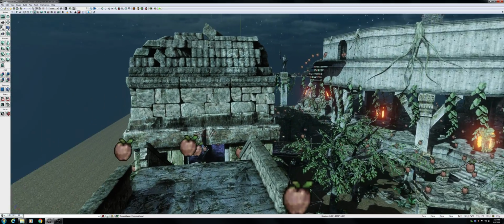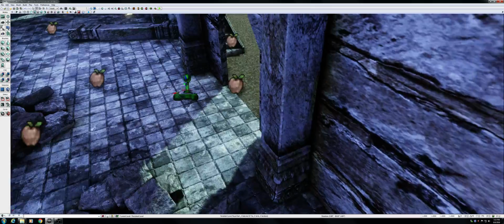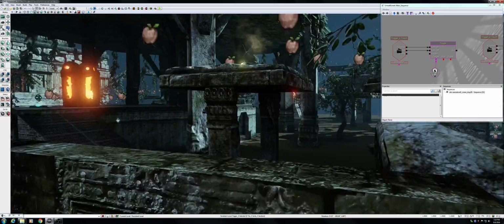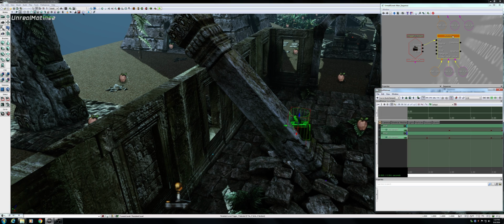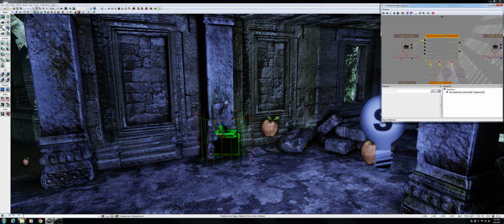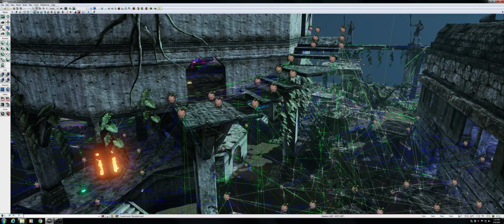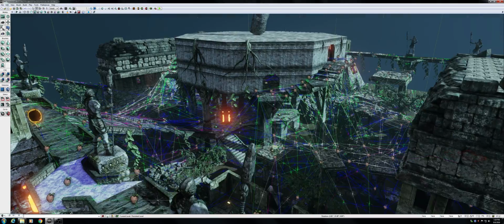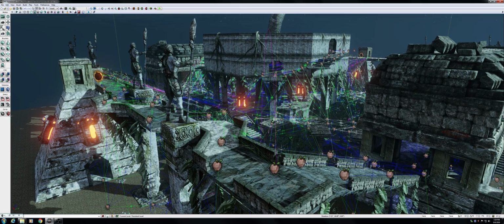Ruins - Death Match Arena (UDK): Kismet, Player Starts, Path Nodes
Focus: UDK, Player Starts, Basic Kismet, Path Nodes